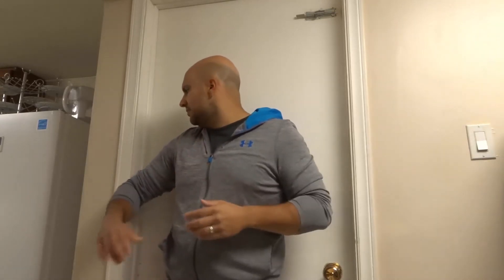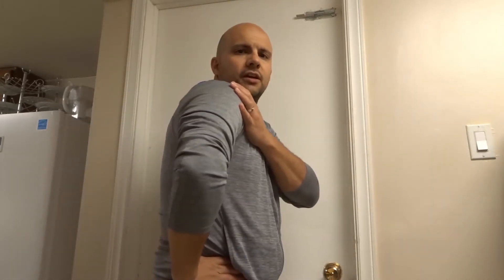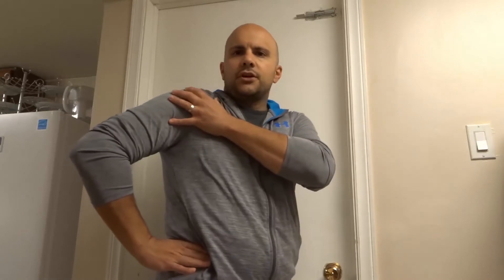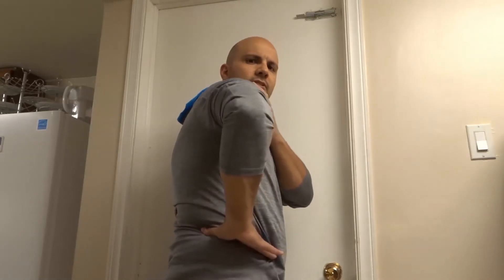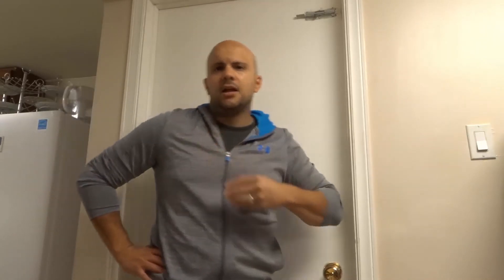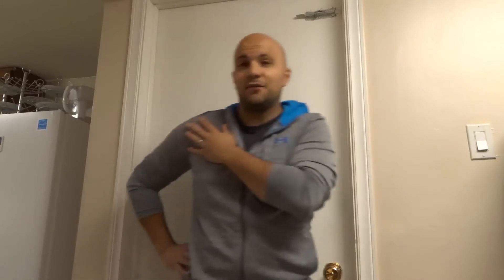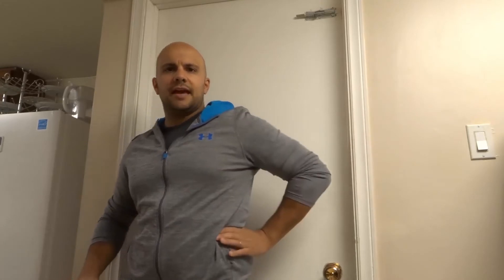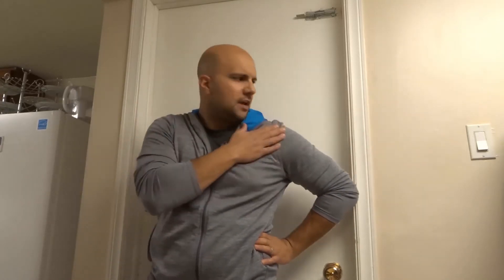How To Crack Your Shoulders By Yourself-Pain Relief From Self Adjustment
In this video, I show you how to crack your shoulders by yourself. It is a great way to get pain relief from self adjustment. Sometimes you might feel some discomfort or pain in your shoulders, and one of the best things to do is try to get a small cracking sensation from it. The process is really simple and you don't even need anything other than yourself and a door frame or the edge of a wall. I show you the precise movements that you should follow to try to self adjust your shoulder and get it to crack.